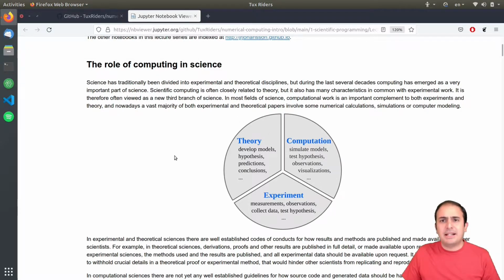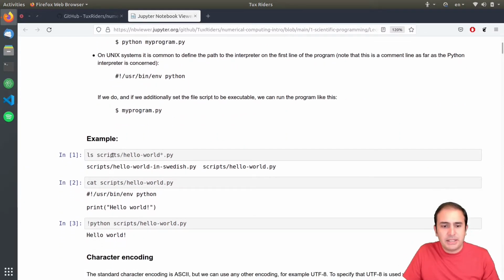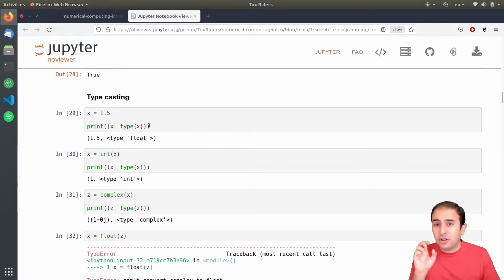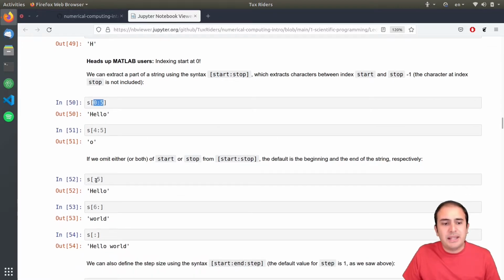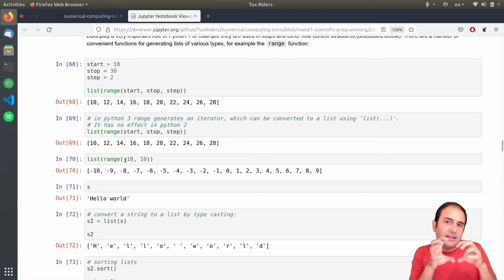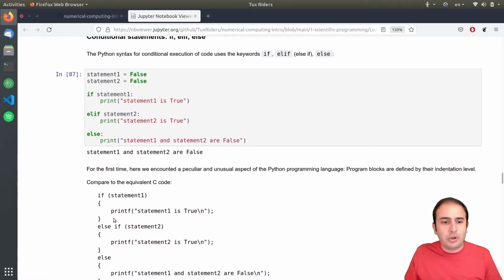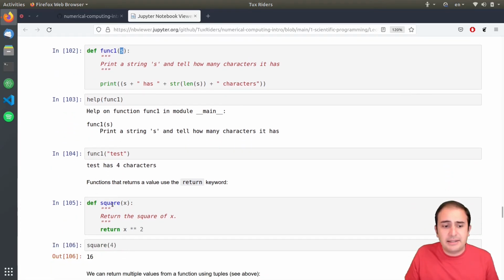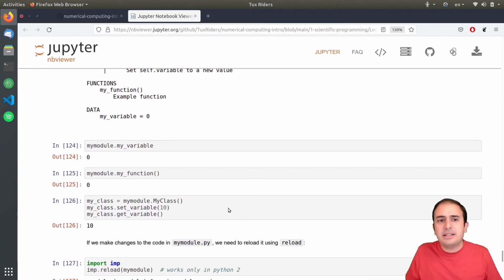[Numerical Modeling 3] A quick overview of Python programming language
As we discussed in the previous episodes of this series, the language with which we are going to perform numerical computing is Python. As a result, before starting to talk about numerical computing, let’s familiarize ourselves a bit more with the main aspects of this programming language.

Topics covered:
🎯 Python programming paradigms
🎯 Starting to write python programs
🎯 Variables, standard types, and compound types
🎯 Conditions and loops
🎯 Operators and indexing
🎯 Blocks and functions